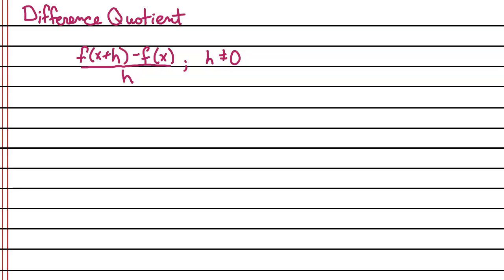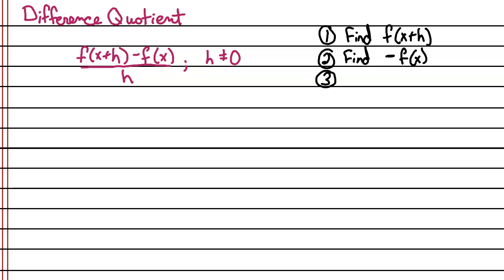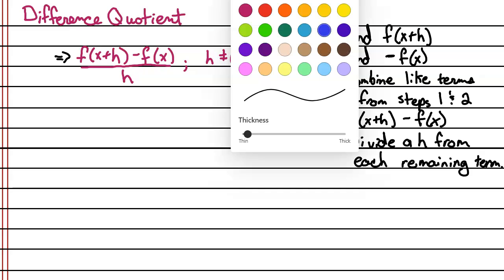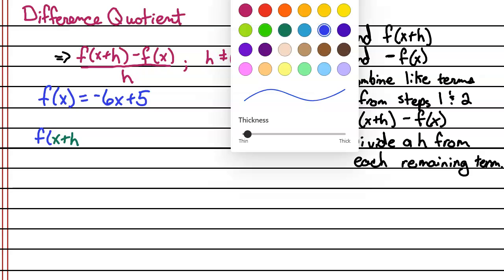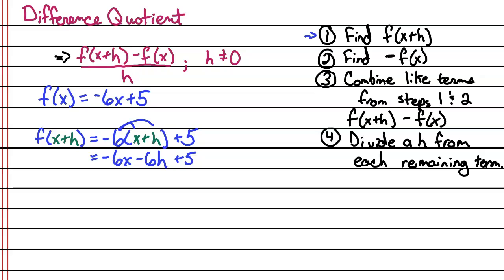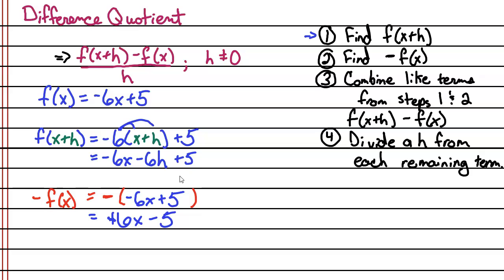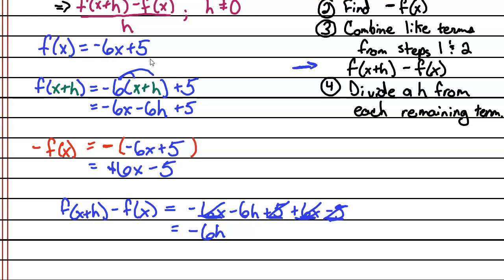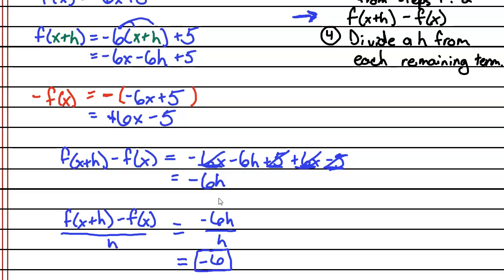Introduction to Difference Quotient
Introduction to Difference Quotient with a linear example